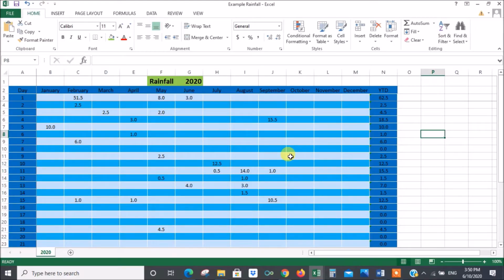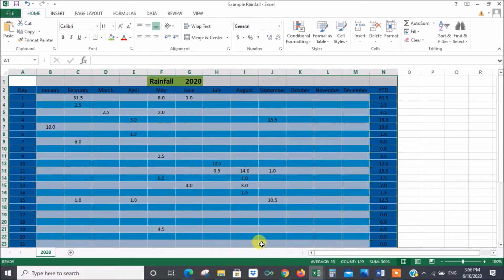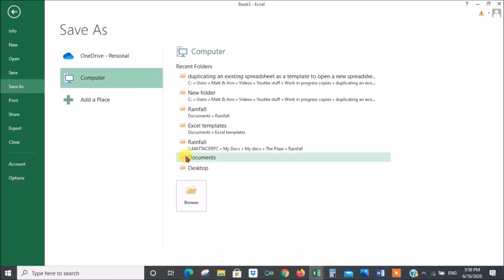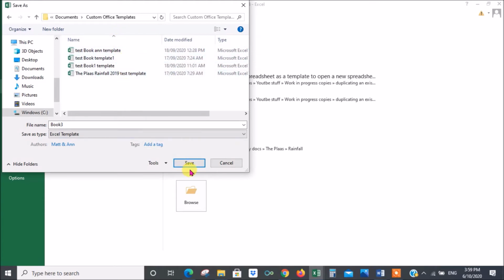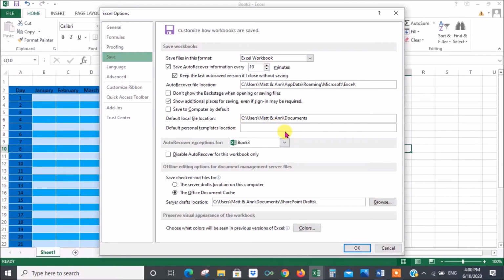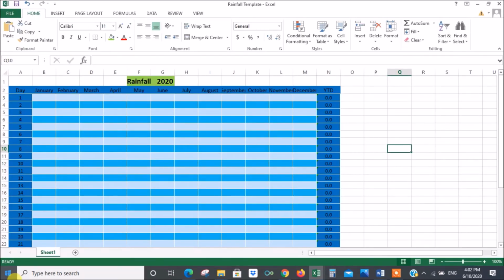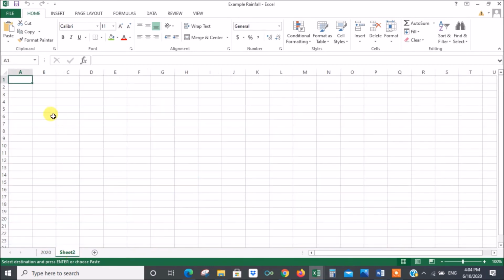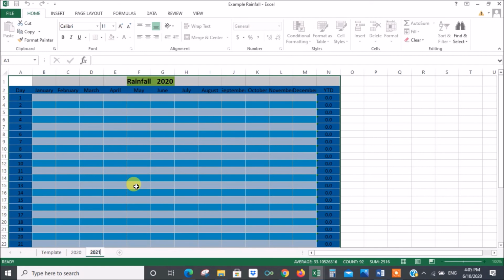How to create an Excel template from an existing spreadsheet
In this tutorial I am going to discuss how to create an Excel template from an existing Excel spreadsheet that you use often and are happy with but which only needs new data entered for each new period.
Very often with Excel we find ourselves using the same basic spreadsheet over and over just adding the new data for each period. For example monthly budgets, sales figures, annual rainfall or monthly planners. The spreadsheet may have been through several tweaks to eventually arrive at the version that works best for you. When you arrive at this point you don’t want to create the spreadsheet from scratch for each new period which could be daily, weekly, monthly or annually. This would be time consuming.
Ok let’s go through creating an excel template, step-by-step
1. Select the existing spreadsheet including all headings and formulae.
2. Right click- Copy
3. Open a new Excel workbook
4. Select a cell near the top left –right click-PASTE. Choose the paste option that shows the spreadsheet exactly as you copied it. Usually first paste option.
5. Carefully select only data in the spreadsheet and press DELETE
6. Check formulae are still functional by entering a few test figures – if OK then delete these figures.
7. Save workbook by clicking SAVE-AS then give it a file name such as ‘Rainfall template’. Then under file name ‘SAVE AS TYPE’ drop box select ‘EXCEL TEMPLATE’ and SAVE
8. Now, by default, Excel saves templates in C:Documents\Custom Office Templates, but you can save them wherever it makes sense to you.
9. To change the save location you will first (before saving the template) need to create a new folder in File Explorer eg Excel Templates. Then On the “Excel File” menu, click the “OPTIONS” command. In the “Excel Options” window, click the “SAVE” category in the left column.
10. On the right, you’ll see a “Default personal templates location” box where you can type a path to a custom save location for templates. There’s no “Browse” button for some reason, so type the full path to the folder you want to use or copy and paste the location from a File Explorer address bar.
11. To use this template you can start a new work book by double clicking on your template file. If you want to add the template as a spreadsheet in an existing work book then select and right click-COPY the open template spreadsheet. Then go to your existing work book, open a new spreadsheet, select a cell near top left. Then right click-paste. Right click the sheet name click rename and give it a name like “Rainfall Template” and perhaps move it into the position of the first spreadsheet in that work book.
12. Start entering the new data.
13. In this example (Rainfall) I will open a new spreadsheet for each year to copy the template into a new spreadsheet (period). Right click on the template then select from this menu MOVE or COPY. Then select (MOVE TO END) and tick the box “CREATE a COPY” This will create a new spreadsheet to the right which will be named template(2). Right click and rename it according to your next period eg 2021 etc.

Here are some time stamps for browsing the content of this video:
00:00 Beginning
01:11 How to select and copy an existing Excel spreadsheet to be used for a template
01:58 How to remove existing data but retaining formulae in Excel template
02:31 How to save a template in default location for future use
04:12 How to save Excel template in custom location on your computer
07:02 Importing a copy of an Excel template into a new workbook

To view the Blog article covering this subject, click on this

Short Disclaimer/disclosure: My videos/articles are for informational and educational purposes only, you should consult with a professional before attempting anything seen or done in my videos/articles.